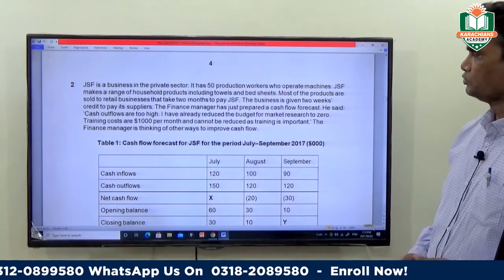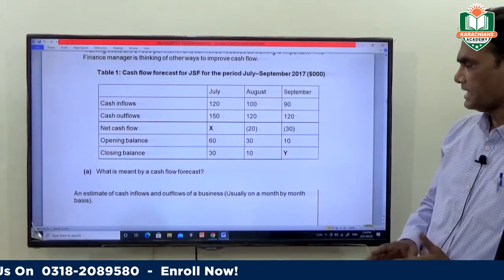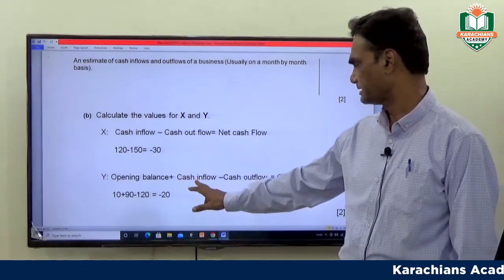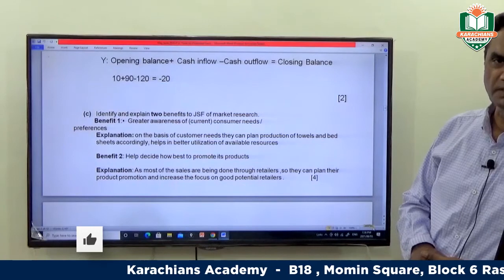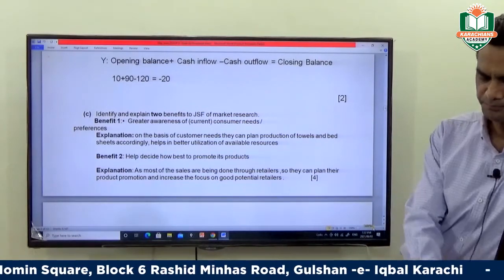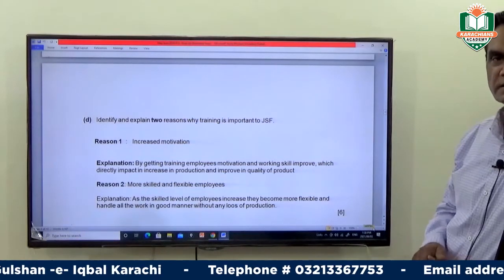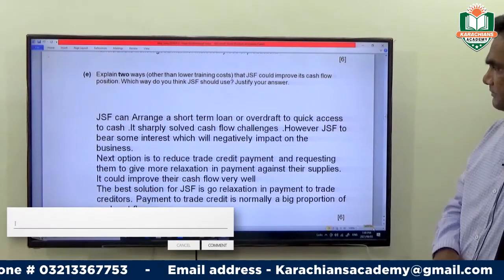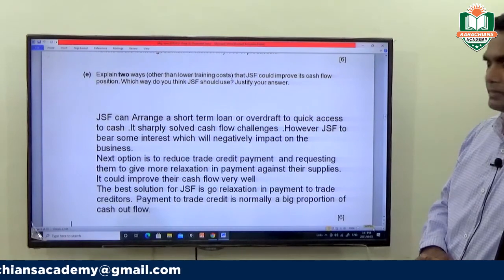BUSINESS STUDIES O LEVEL - 7115 PAST PAPER (MAY-JUNE 2018) Q#2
BUSINESS STUDIES O LEVEL - 7115 PAST PAPER (MAY-JUNE 2018) Q#2 By Karachians Academy